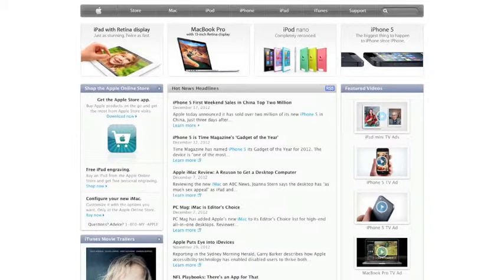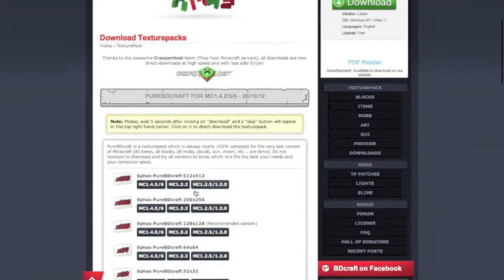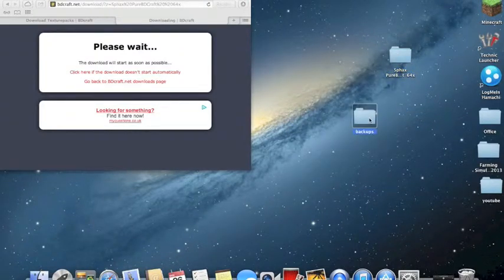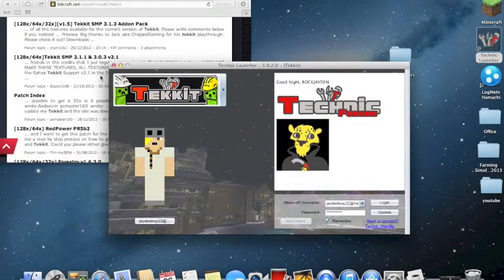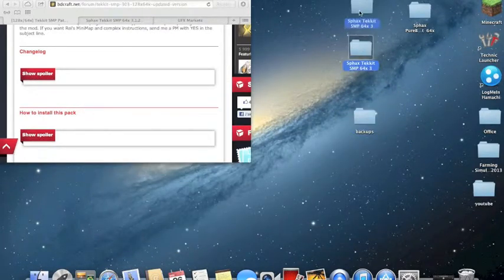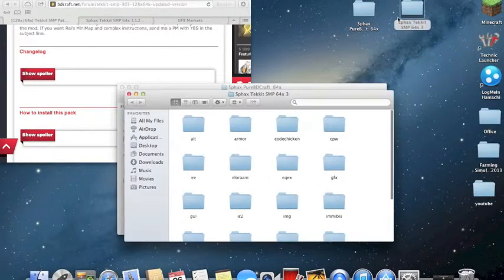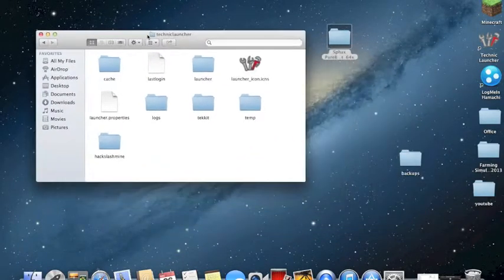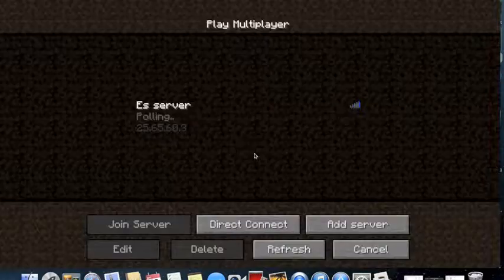How to install BDcraft texturepack on Tekkit Mac or PC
A simple tutorial on how to install sphax pure BDcraft on tekkit on Mac or PC with PC just put the folder into %appdata%:-)